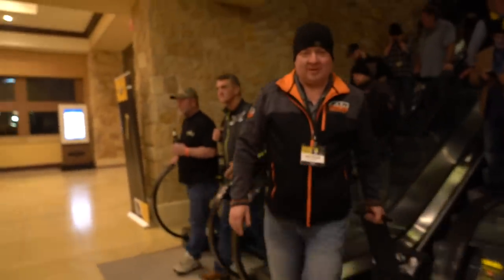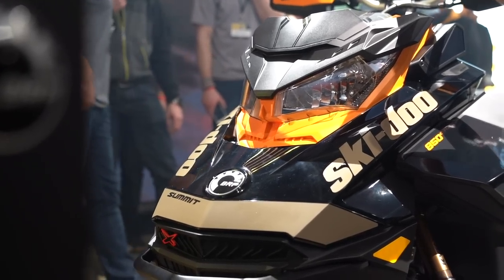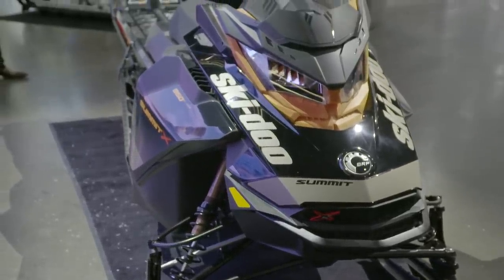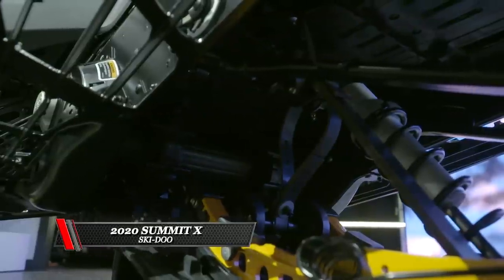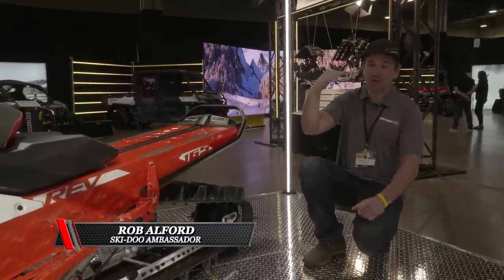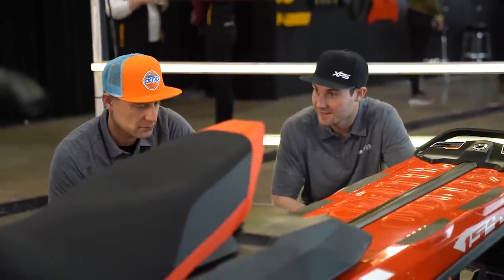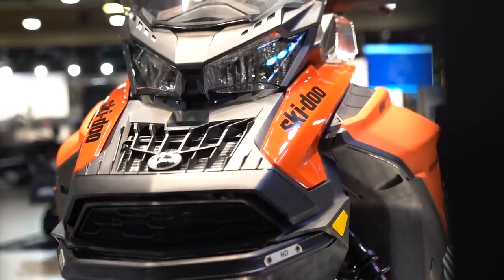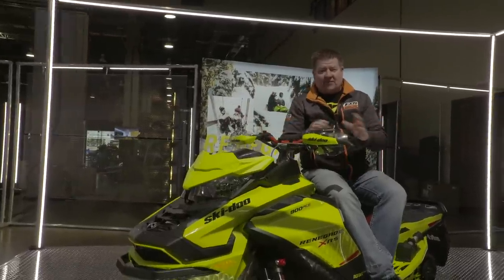SLEDHEAD 24-7 | 2020 Ski-doo